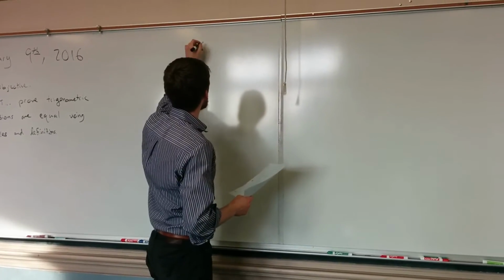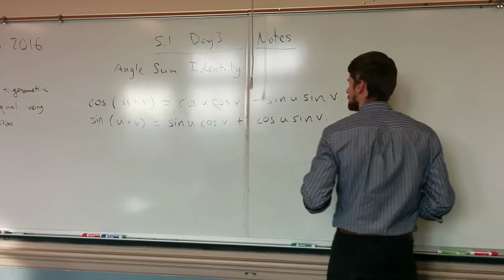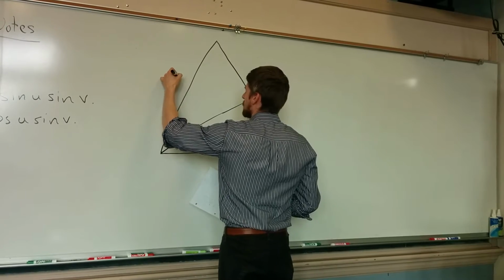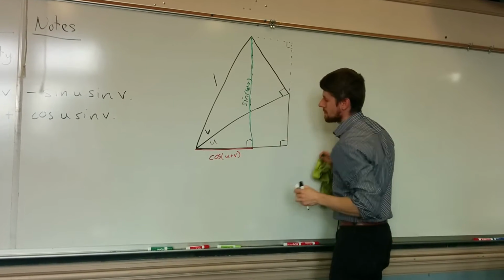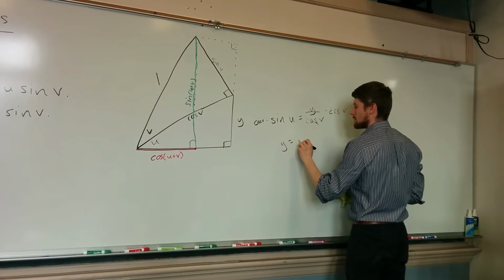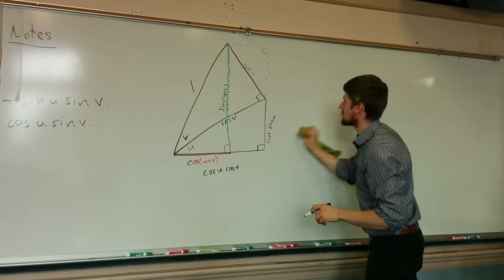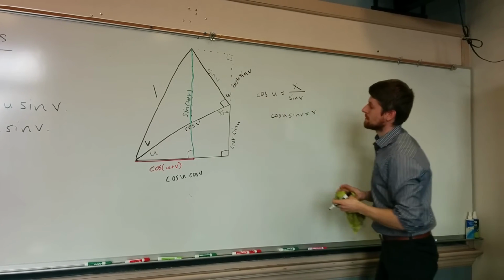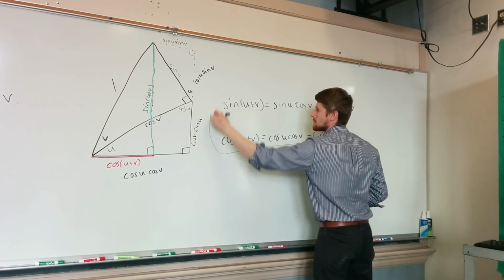5.1 Day 3 Notes I Proof of Angle Sum Identities for Cosine and Sine